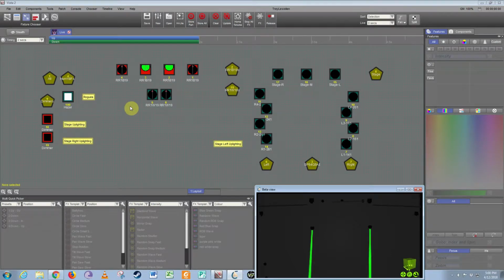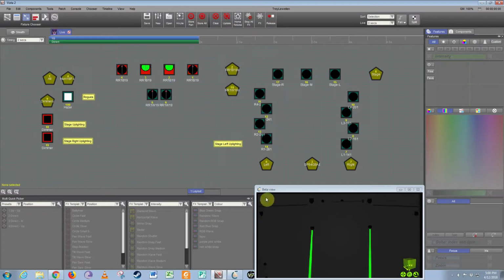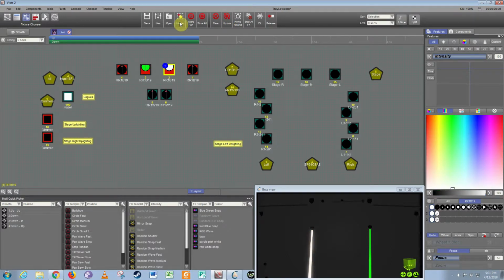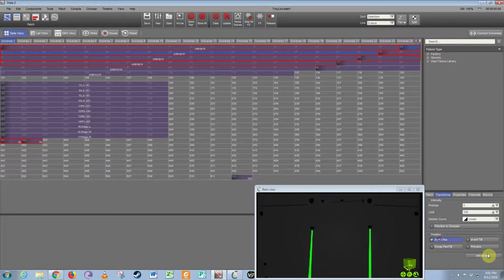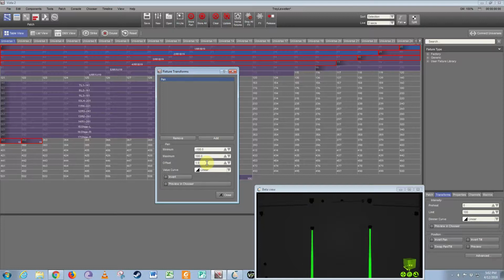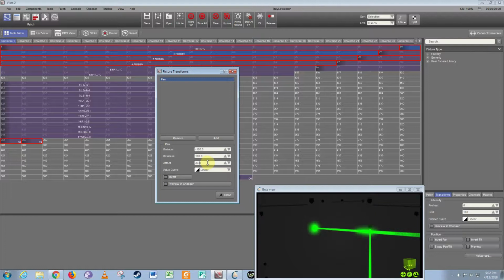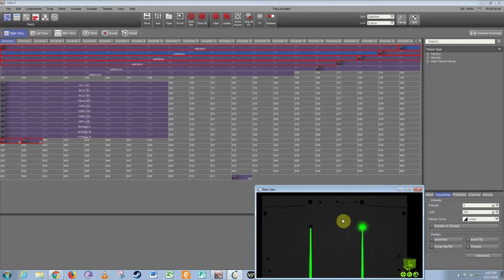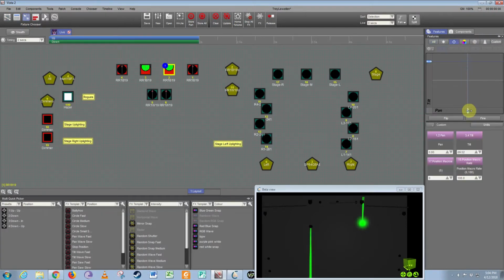Jands Vista - Fixture Transforms (parameter offset) - Tutorial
Short tutorial about how to change fixture transforms (parameter offsets) in Jands Vista.

This is useful for lining up fixtures that aren't quite straight or were placed incorrectly during setup. 1:39

There are some limitations though! 3:38

Tips 4:45